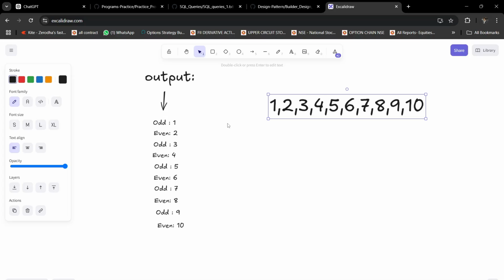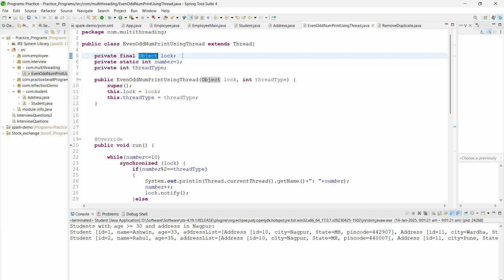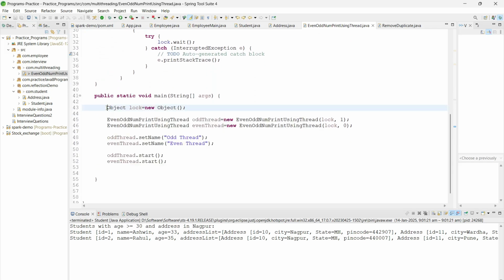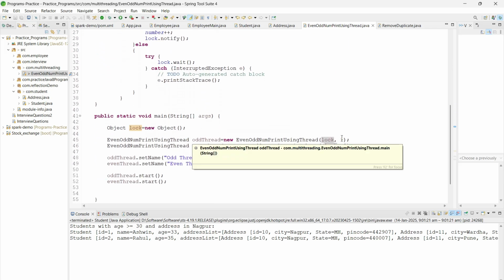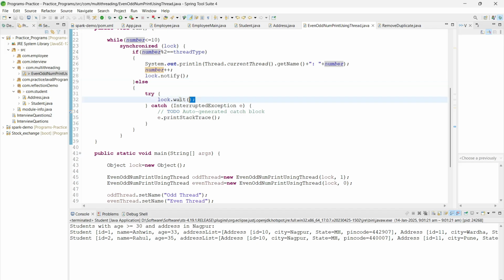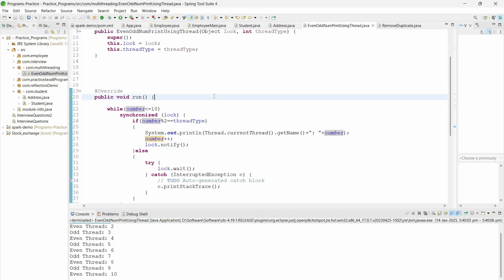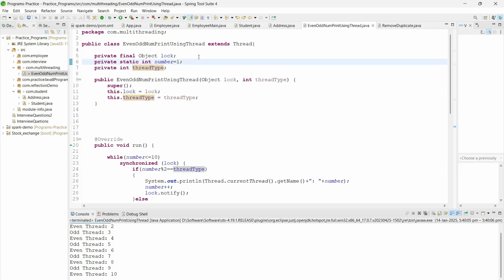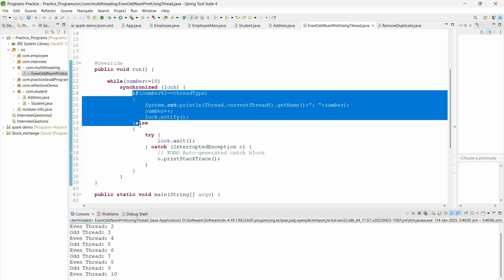Print Even Odd number using two threads. Multithreading Interview programs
this is pure educational video about programming language and technolgies.